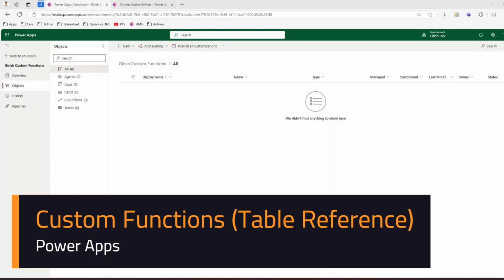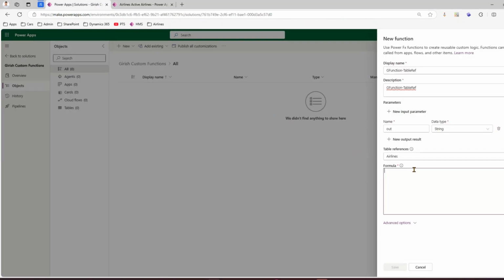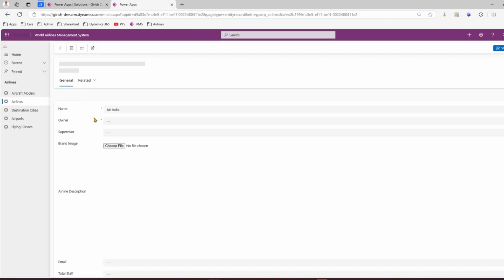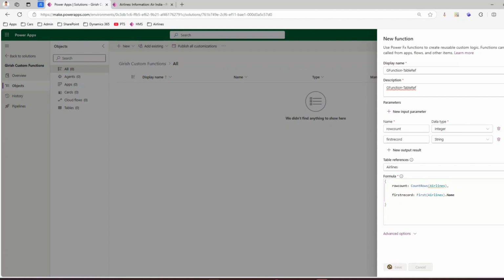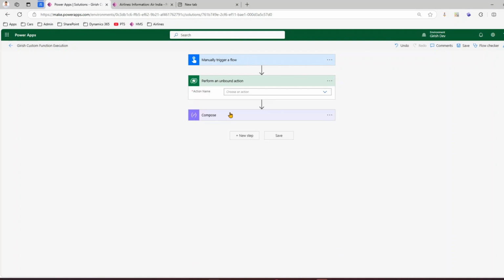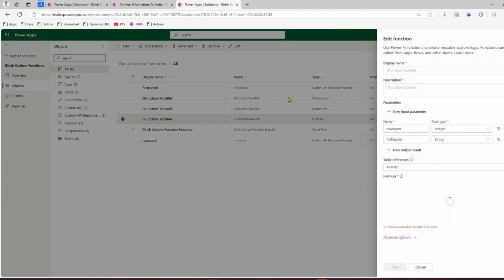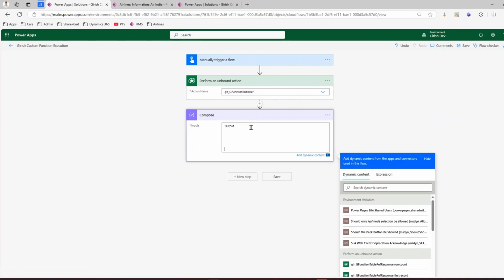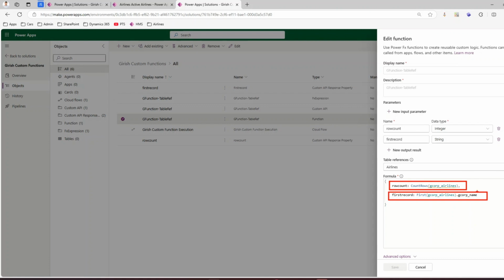How to use Table Reference feature within Custom Functions for Power Apps / Power Automate?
This video demonstrates how to use custom functions in conjunction with Table reference to refer a table component in Power Fx formula while building custom functions.

Girish Uppal explains the concept of utilising table reference functions like CountRows or utilising a field or column value by using First function to derive a formula while building custom functions.